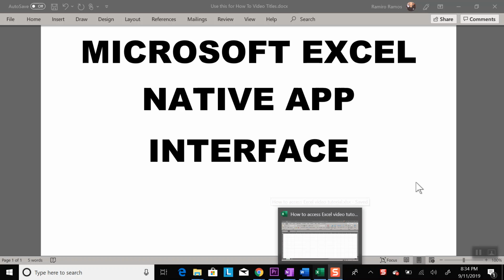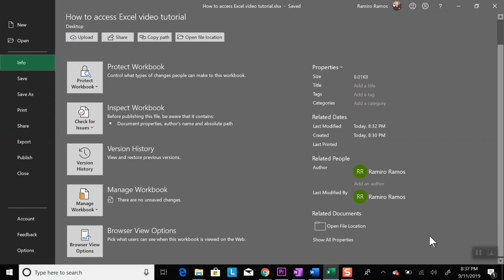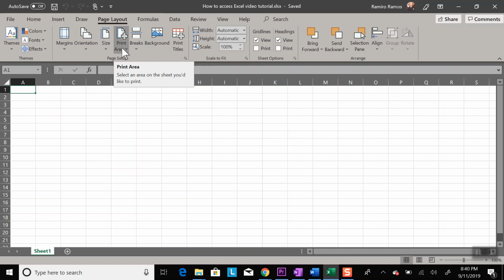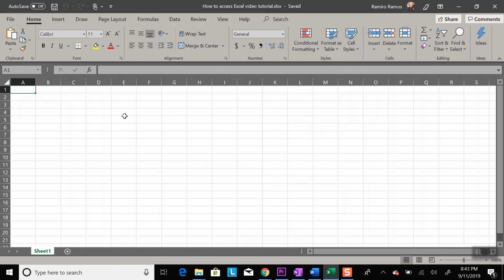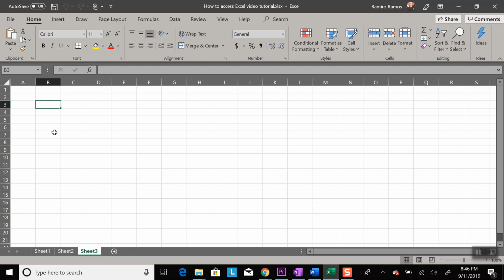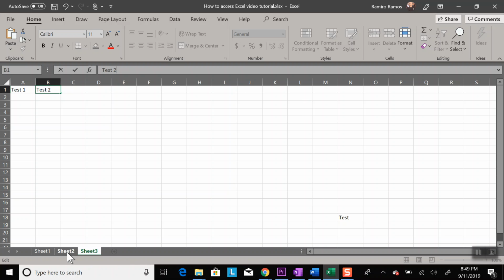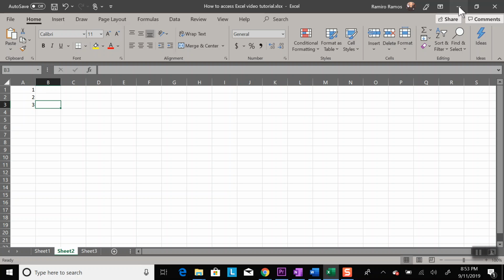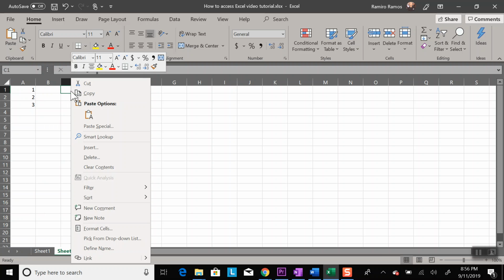Microsoft Excel Native App Interface